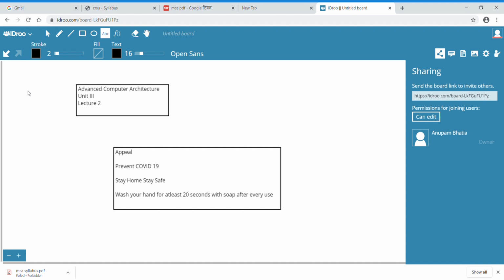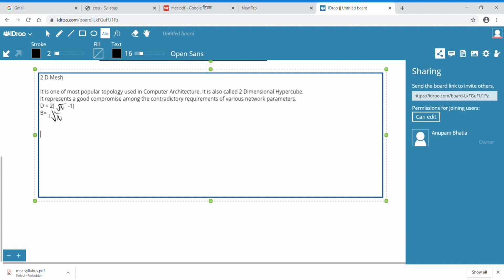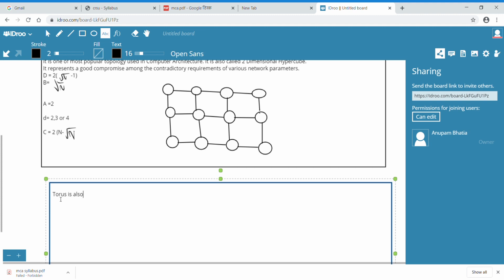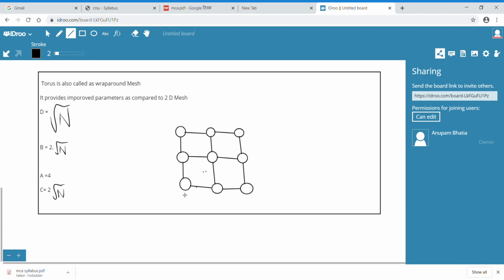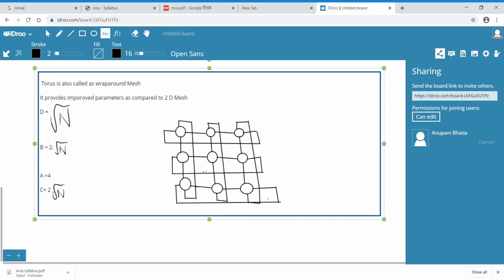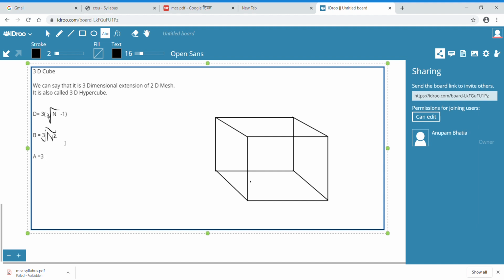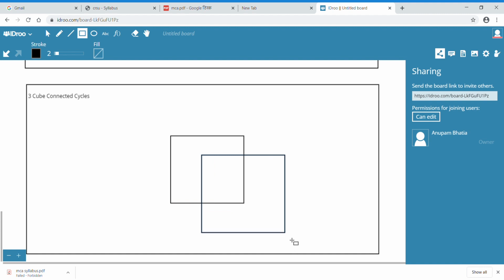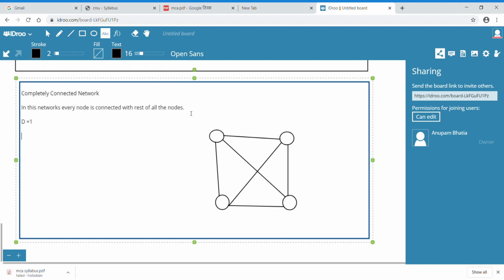Advance Computer Architecture Unit 3 Lecture 2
Interconnection Topologies
2 D Mesh
Torus
3 D Cube
3 D Connected Cycles
Completely Connected Networks